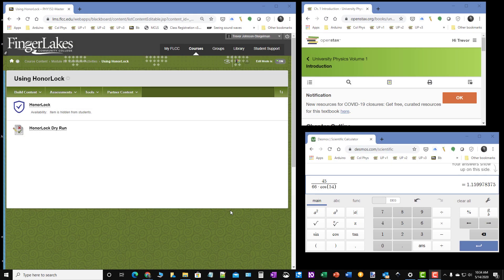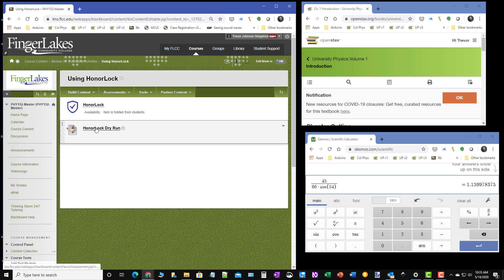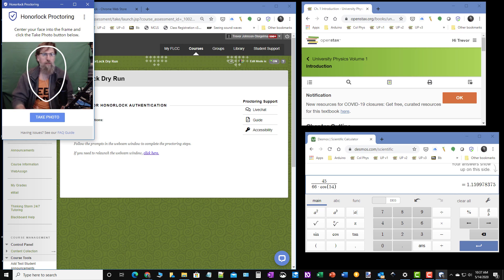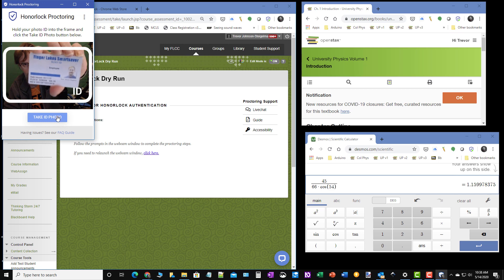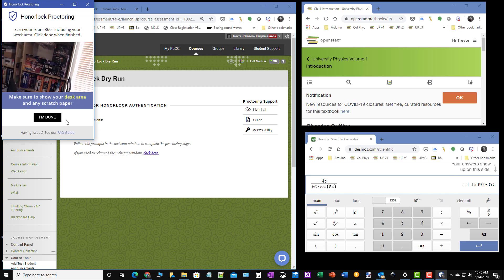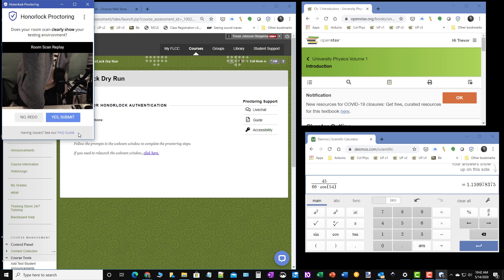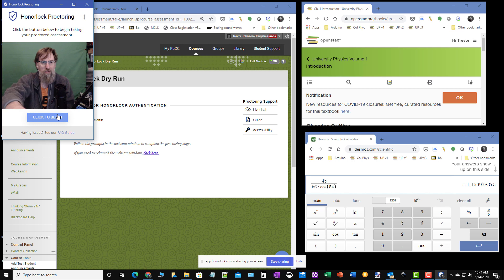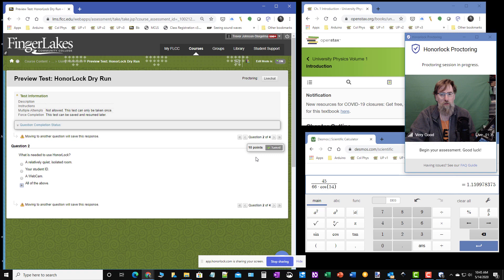HonorLock Quiz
This video describes how to use HonorLock for most physics courses at Finger Lakes Community College.